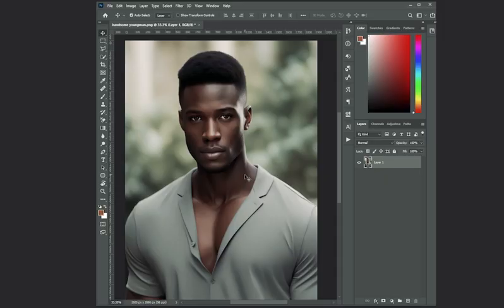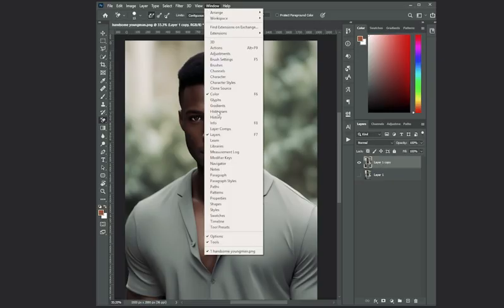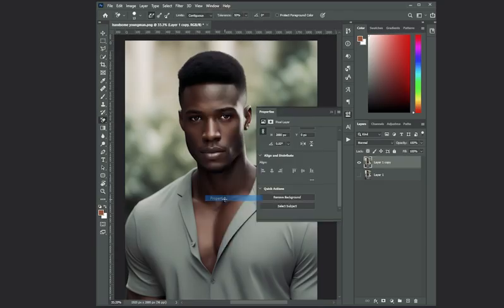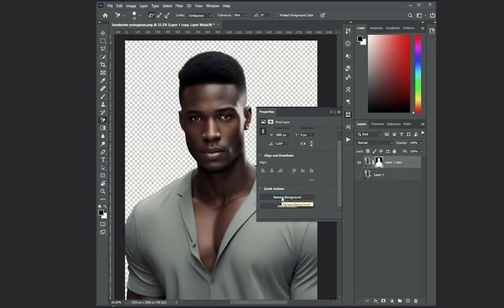Remove Background in One Click in Photoshop (Fast & Easy Method)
In this Photoshop tutorial, you’ll learn how to remove backgrounds in just one click using the easiest method available.

This is perfect for:

Product images
Passport photos
Social media design
Graphic design projects

No complicated tools just a fast and clean background removal workflow.